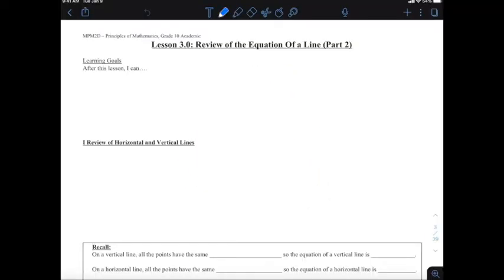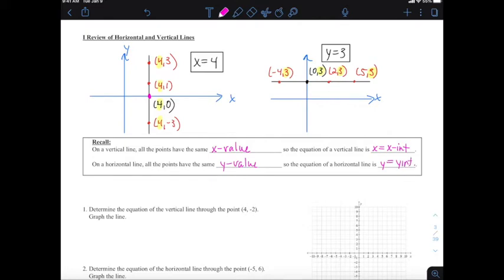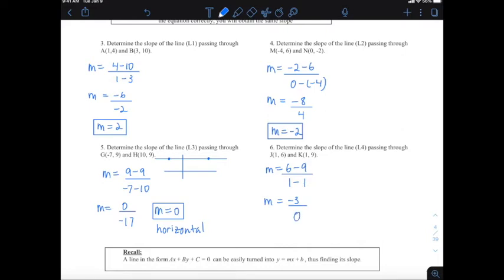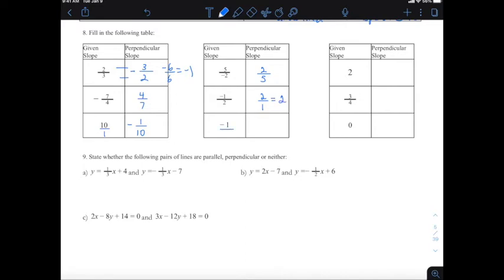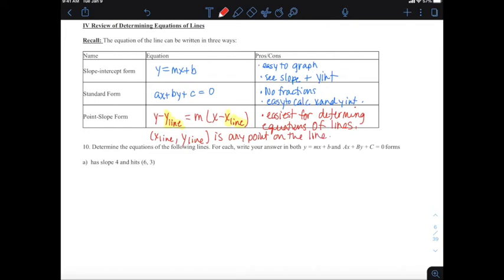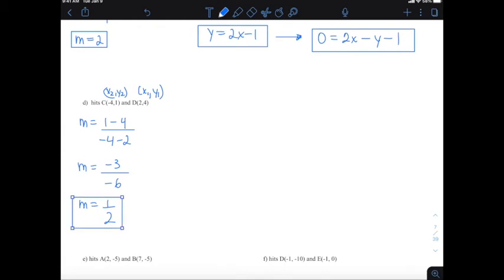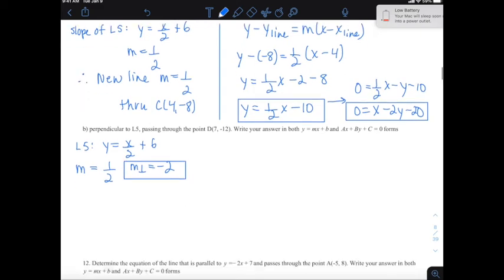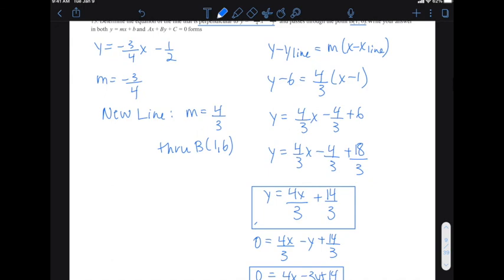3.0 Equations of Lines